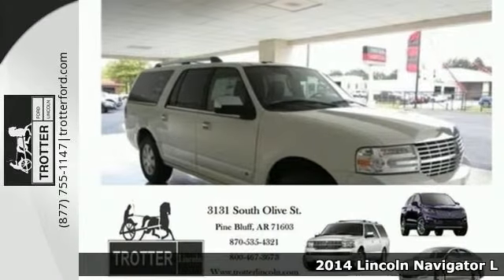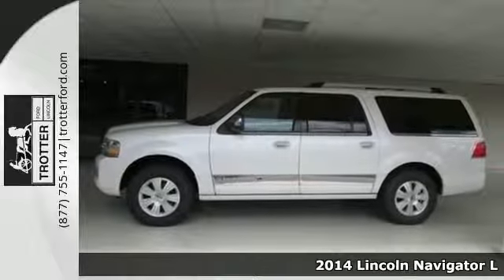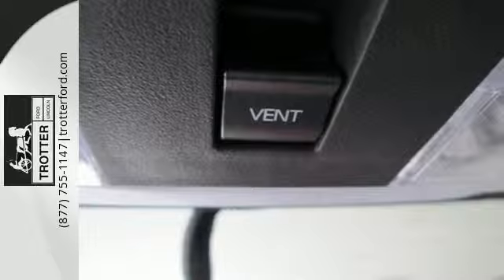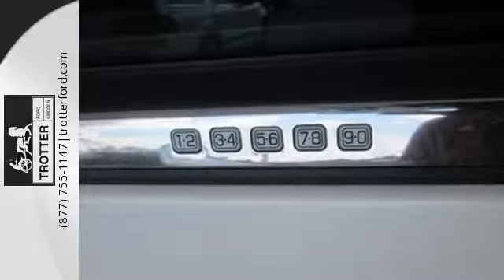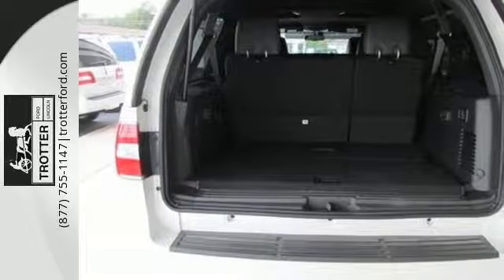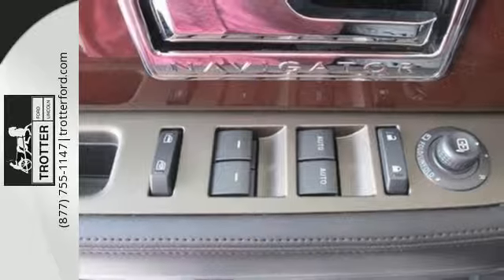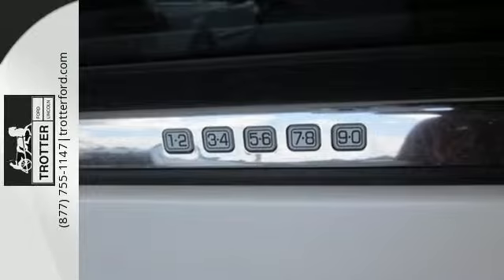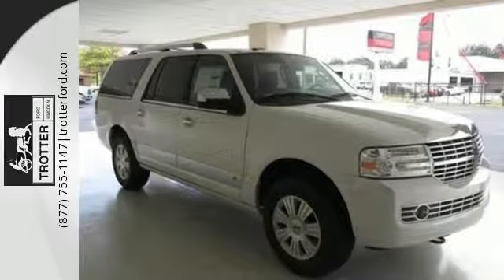2014 Lincoln Navigator L Pine Bluff AR Little Rock, AR #29815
Year: 2014
Make: Lincoln
Model: Navigator L
Engine: 8 Cylinder
Transmission: 6 Speed Automatic
Color: White Platinum
Stock #: 29815
VIN: 5LMJJ3J52EEL04768
4WD and Tw. Provides peaceful passage. Welcome to noise-free travel. Take your hand off the mouse because this 2014 Lincoln Navigator is the SUV you've been looking to get your hands on. You never know when life is going to throw you a curve, but the antilock braking system will always be there to help stop trouble right in its tracks. If y'all don't buy from Trotter...It'll cost ya!

Trotter Ford Lincoln has been family owned for over 75 years! Serving Pine Bluff and SE Arkansas! WE WILL NOT BE UNDERSOLD ON ANY NEW OR USED VEHICLE! We also stand behind everything we sell with 4 master ASE certified technicians on staff, more than any other dealer in Arkansas. Come see why we have stood the test of time. "If Y'all don't buy from Trotters, it'll cost ya!"
Address:
3131 Olive St
Pine Bluff AR Little Rock, AR 71603